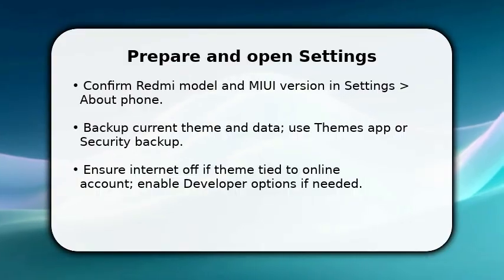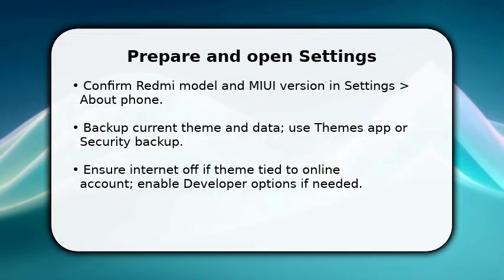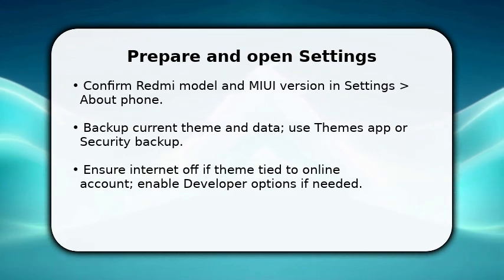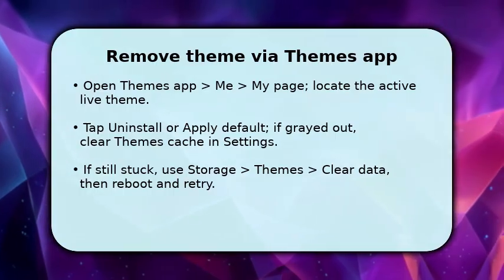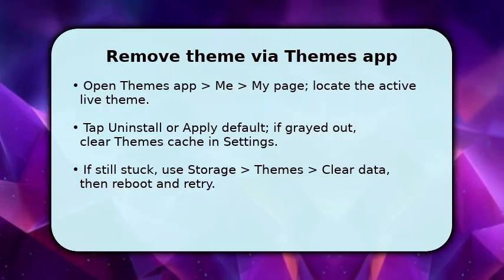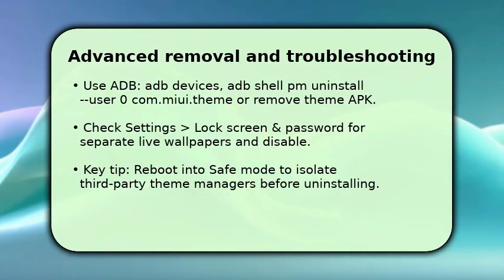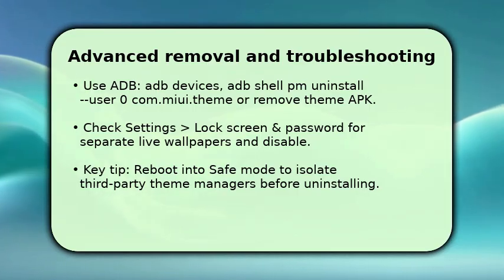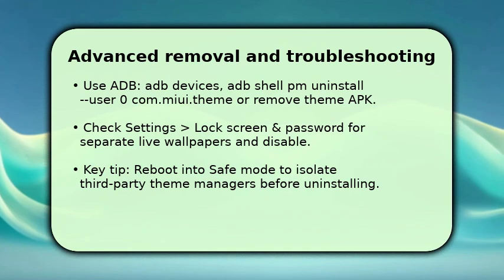How to Remove Live Theme in Redmi - Step by Step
Learn the easy steps to remove a live theme on your Redmi smartphone. This video guide provides clear instructions, from accessing settings directly related to themes and wallpapers to uninstalling unwanted apps that manage these features.

remove live theme, Redmi phone, how to change background, theme removal steps, uninstall app, customize Redmi display, live wallpaper settings, reset home screen, Android themes on Mi devices, personalized look for your device, clean up smartphone